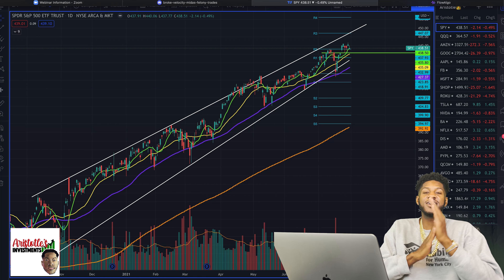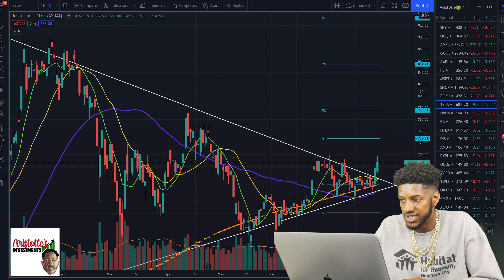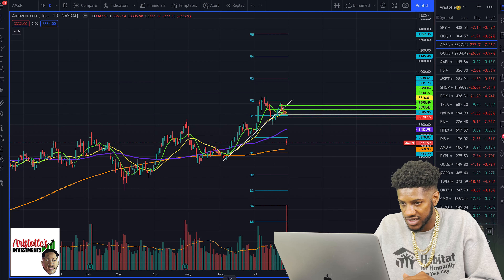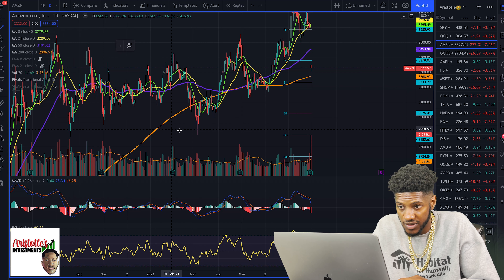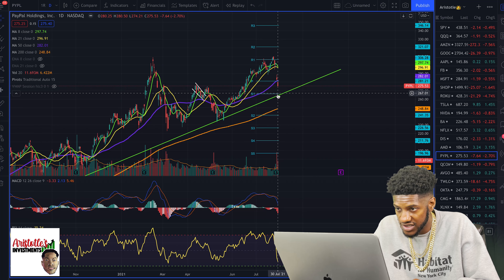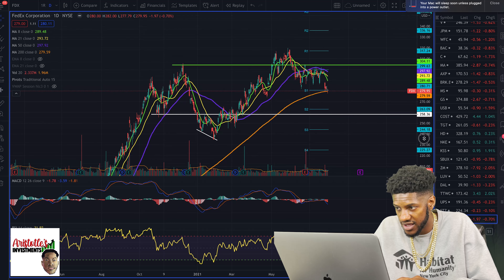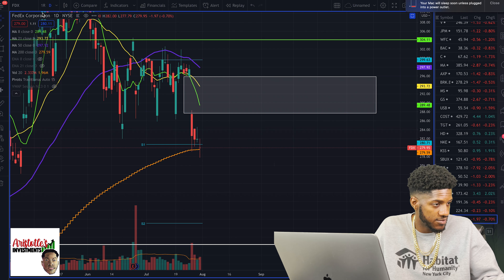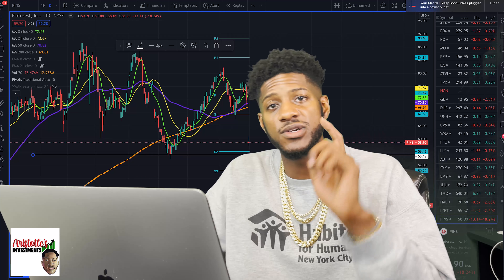SUNDAY WATCHLIST | PLAYS TO WATCH!!!